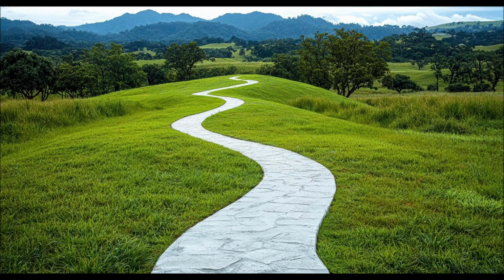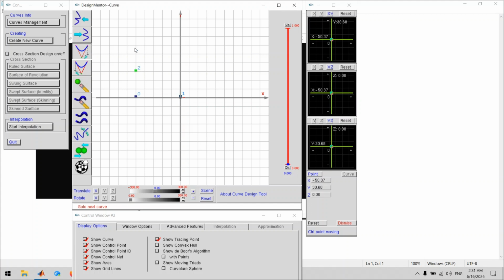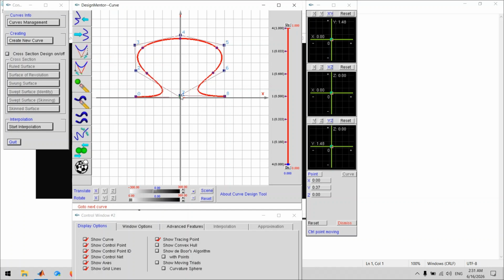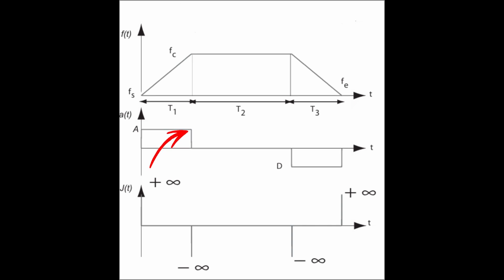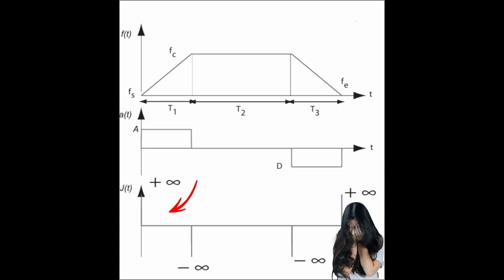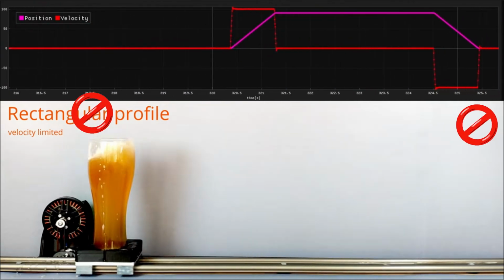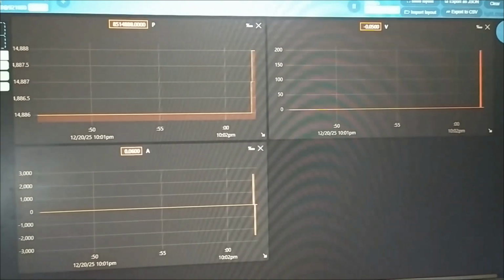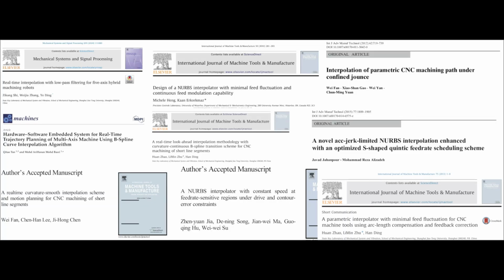The End of Vibration: Mastering Jerk-Limited Motion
Stop Stepper Motor Vibrations! Advanced Motion Planning & S-Curve Profiles (Part 2)

Are your CNC machines, 3D printers, or custom robotic systems suffering from mechanical vibration, skipped steps, or heavy wear and tear? The secret to fixing this lies in your motion control algorithm.

In Part 2 of our Advanced Motion Planning series, we dive deep into replacing the traditional Trapezoidal profile with a Jerk-Limited Motion Profile (S-Curve) to achieve perfectly smooth, high-precision stepper motor movements. Whether you are coding on an ESP32 or using standard A4988 drivers, mastering the S-Curve trajectory is a game-changer for mechanical stability.

💡 What You Will Learn in This Deep-Dive Tutorial:
✅ The "Jerk" Factor: What exactly is motion jerk, and how does it destroy machine lifespan?
✅ Motion Profiles Compared: Trapezoidal vs. Trigonometric vs. S-Curve algorithms.
✅ Math to Code: How to implement Real-Time Parametric Curve Interpolation for embedded systems.
✅ Driver Integration: Generating precise step pulses for the A4988 driver based on Jerk-Limited mathematics.
✅ Hardware Validation: Demonstrating real-world ESP32 hardware results and comparing them against our MATLAB simulations.

⏱️ Video Chapters (Skip to your favorite part):
00:00 - Intro: 2-Axis Stepper Motor Motion System
00:47 - Translating Paths to Math: Parametric Curves
01:43 - MATLAB Simulation: Choosing the Right Profile
01:54 - Trapezoidal Profile & The "Infinite Jerk" Problem
02:23 - Trigonometric Jerk Profile Explained
02:54 - The S-Curve (Jerk-Limited) Profile Explained
03:29 - Real-Time Parametric Interpolation
04:12 - Final Hardware Result: Smooth S-Curve Motion

This tutorial perfectly bridges the gap between complex motion control theory and practical C++ microcontroller implementation.

🛠️ Hardware & Components Used in this Project:

NEMA 17 Stepper Motors

A4988 Stepper Motor Drivers

ESP32 Microcontrollers

AS5600 Magnetic Rotary Encoders